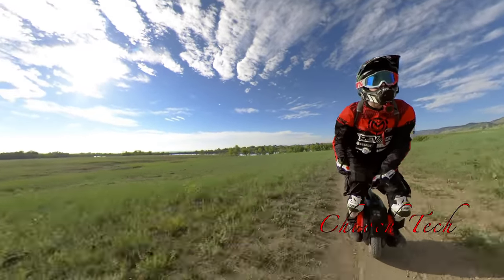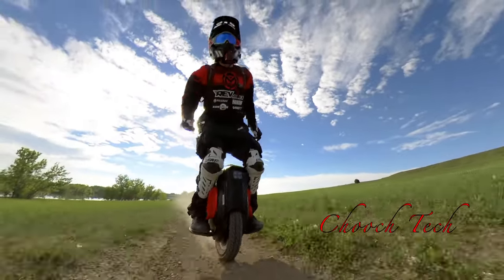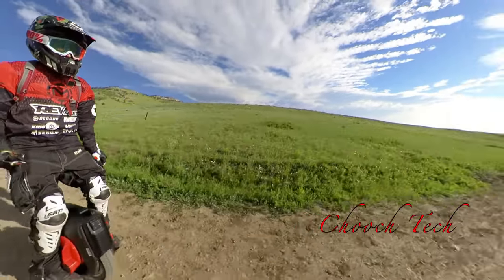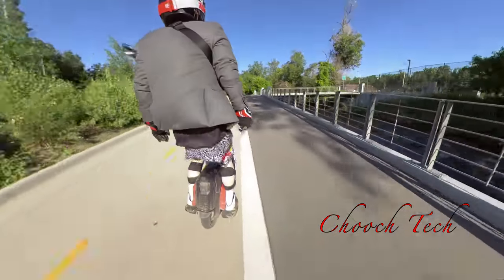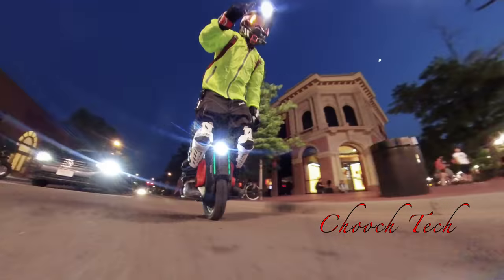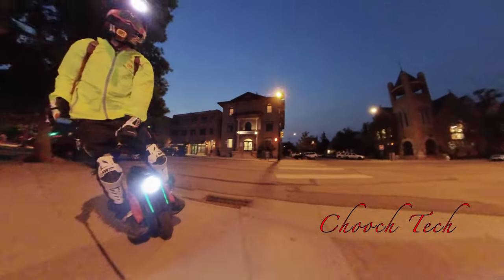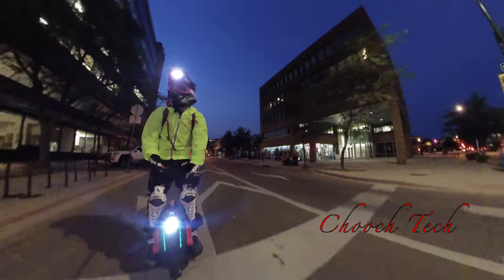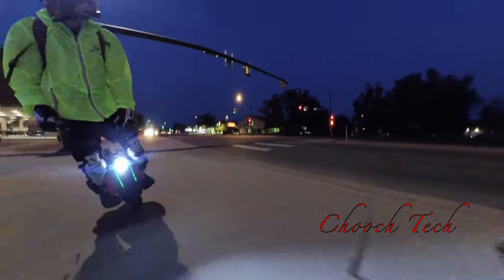SOLD MY E-BIKE FOR THIS!?